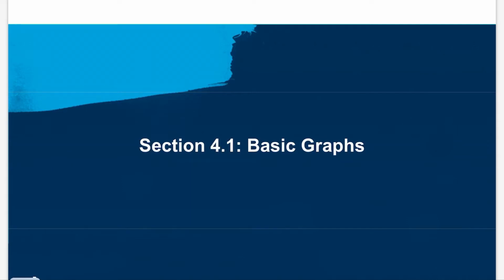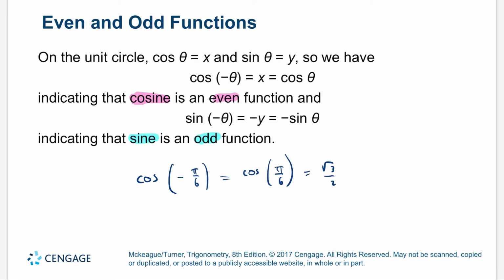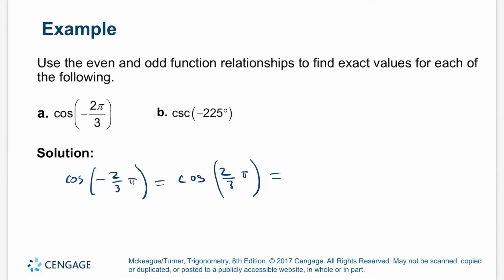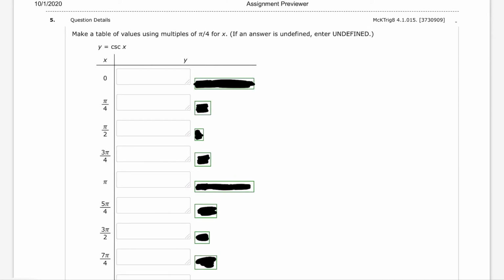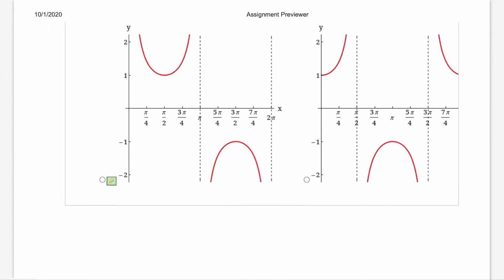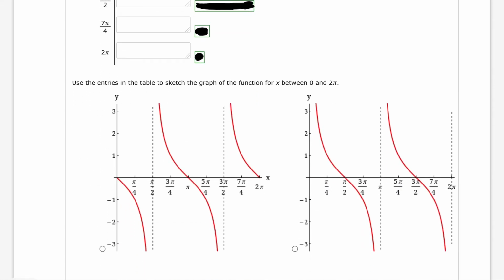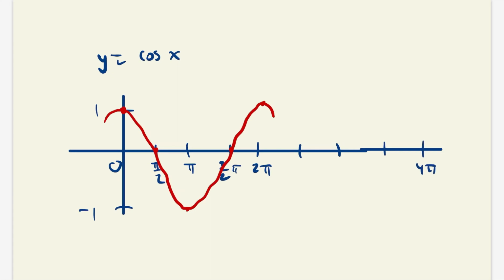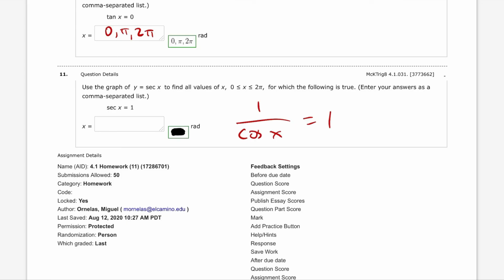Math 170 Section 4.1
Trigonometry
Section 4.1